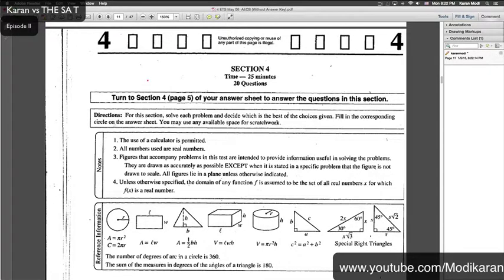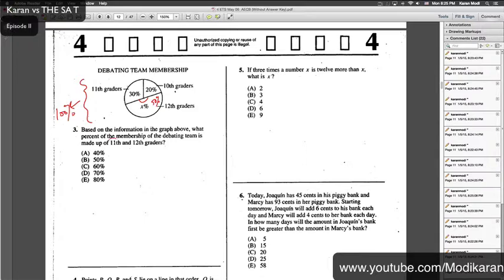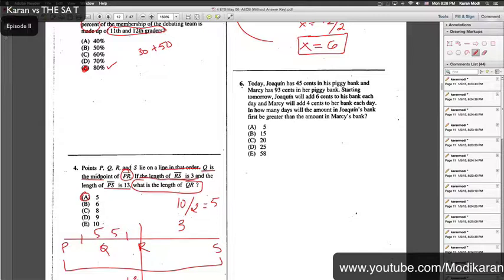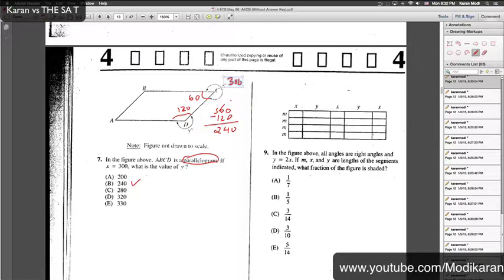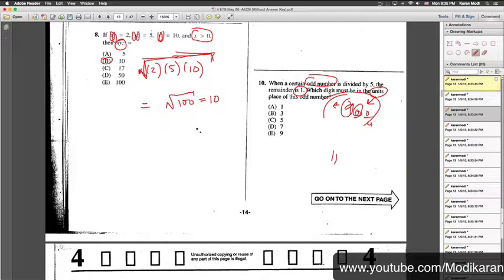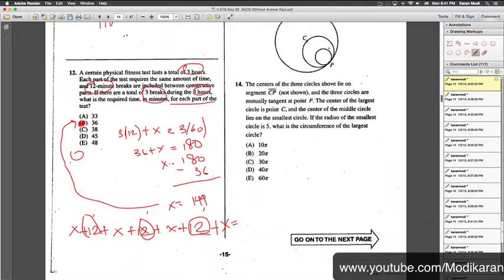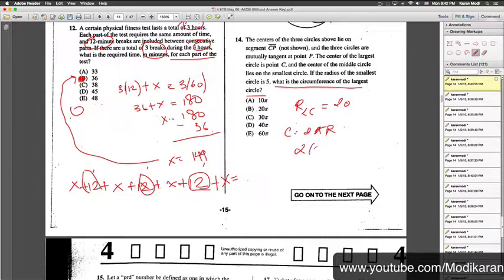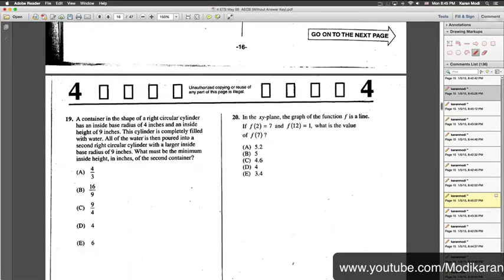Karan vs THE SAT (Episode II)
May 2006 SAT test paper.

Here, in this video, I will tell you my way of attacking the SAT mathematics section.

Critical Notes:

1) Upon checking different sources, I found out that the answer key was wrong and I was right about the value of (xyz) to be (10). Use the same methodology, I assure you that is the correct answer.

2) As far as the problem that mentions (prd), the solution for that would be this:
15- 5*3
21- 7*3
27- 9*3
18- 6*2*3- which is greater than 18

Overall, out of 20, I attempted 18 questions and  I got 18 of them right. Through mathematics we can see that I got score from 770 to 800, including the omitted one, on the Mathematics section.